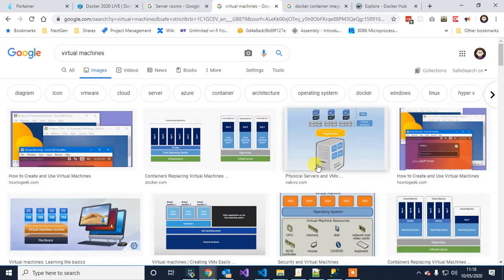Docker Under the hood Part 2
A look into Docker and see where it's come from as what problem it's trying to solve.